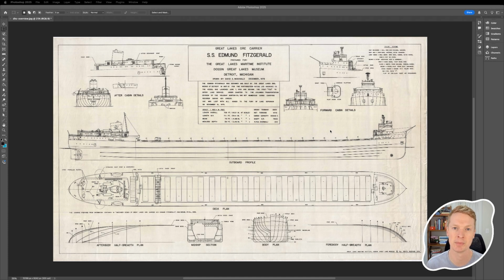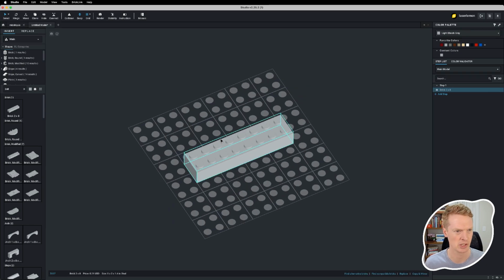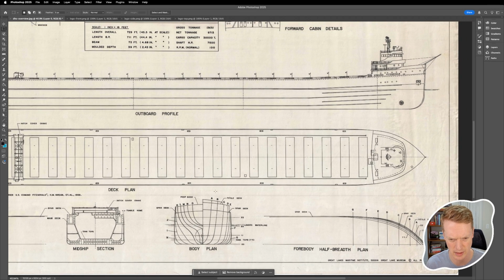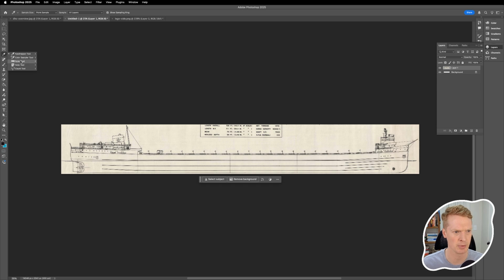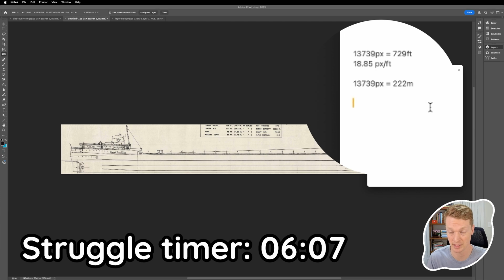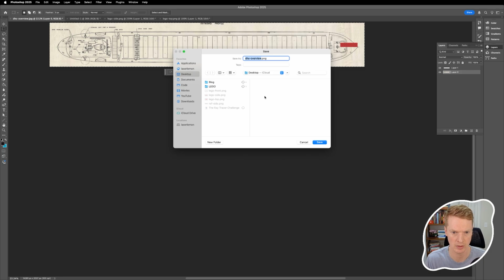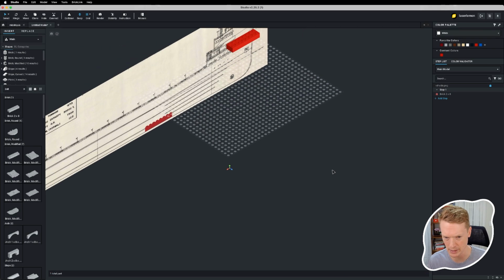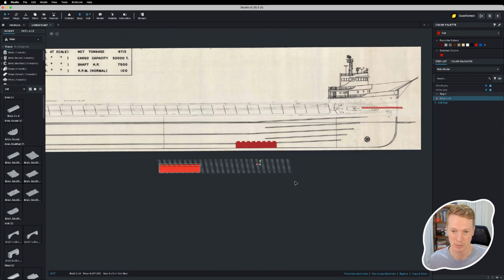LEGO Fitz: Reference Images in BrickLink Studio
If I'm *really* going to make my LEGO recreation of the Edmund Fitzgerald as accurate as possible, I need good reference material for the actual ship! Today, we're figuring out how to import historical blueprints into BrickLink Studio as reference images to guide our build. It's super easy and I had no trouble at all… 😒